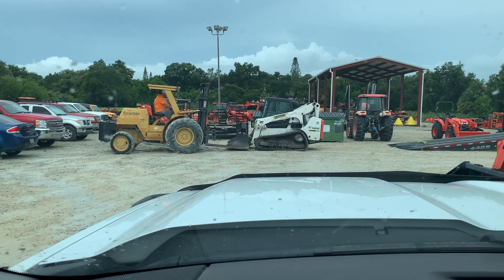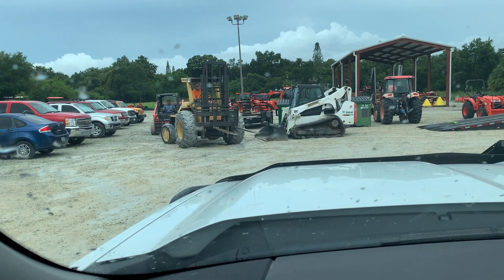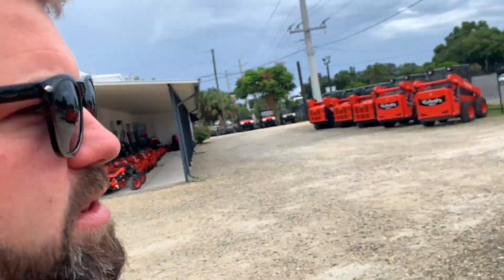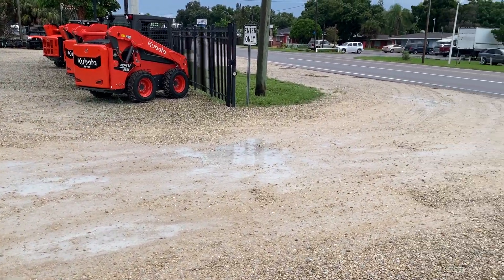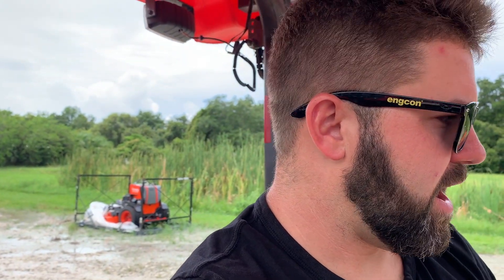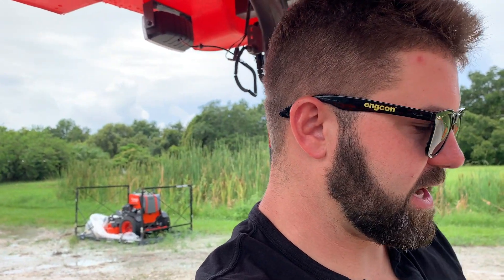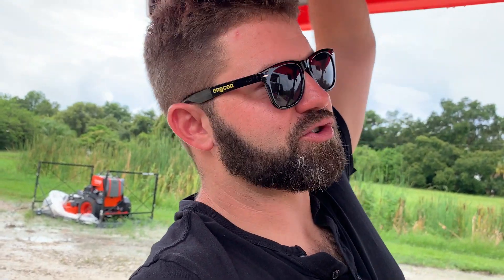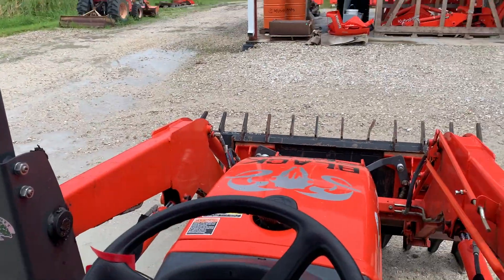Broken Kubota..... Things to Know When First Starting in Tractors or Skid Steer's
Well the Kubota Tractor went down, HARD! At only 770 hours we ran into big issues and a solid week + of down time.

Major repairs for the little guy. I cover some items to know when selecting an equipment brand. Hopefully you can avoid creating similar stories.

-OnSiteTrav